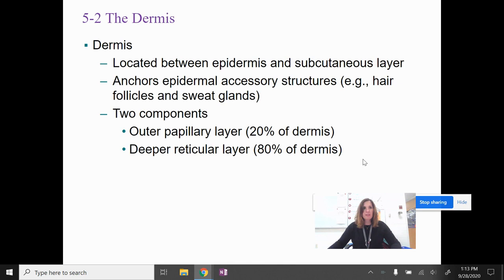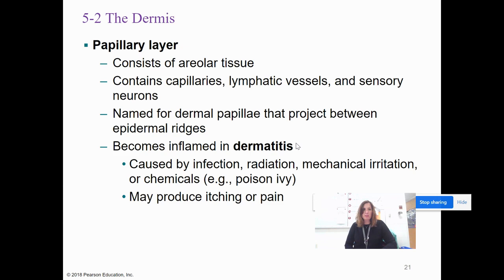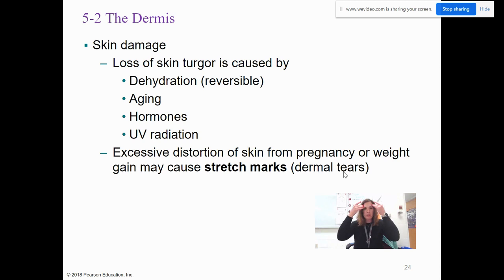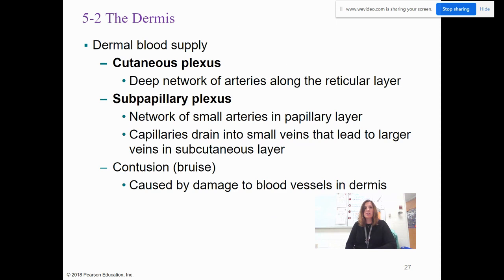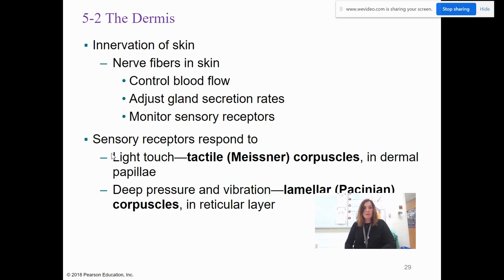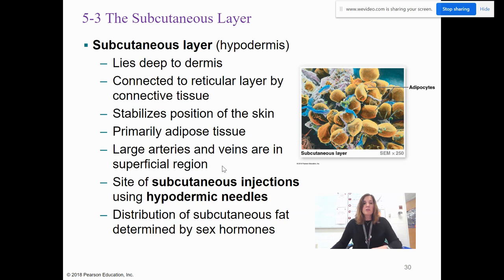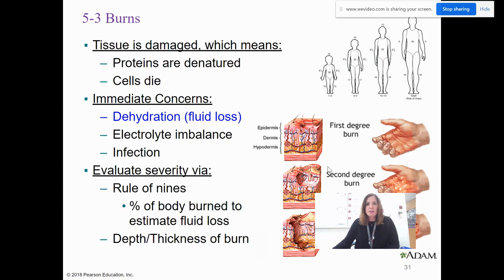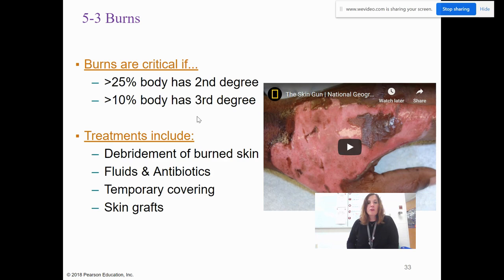Lecture 5.2 and 5.3